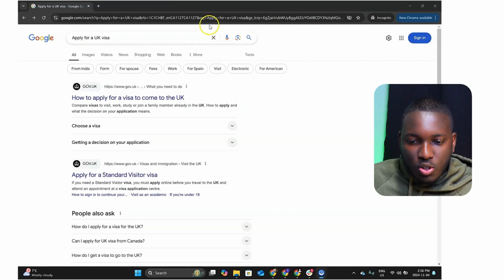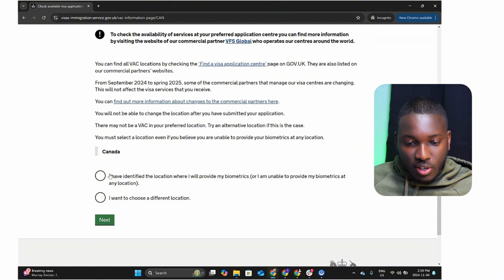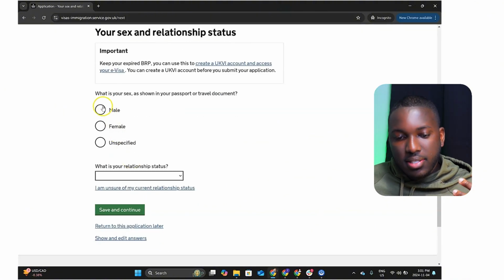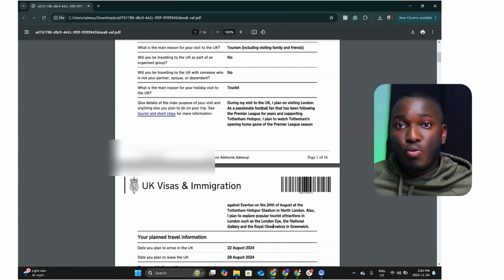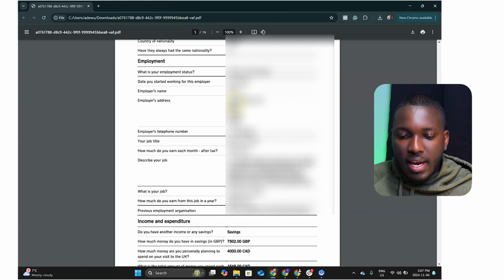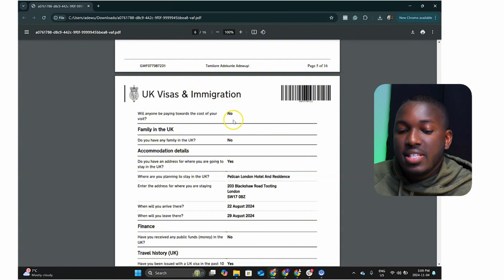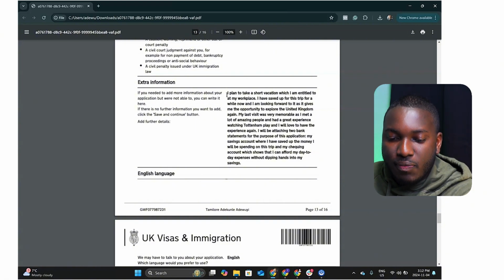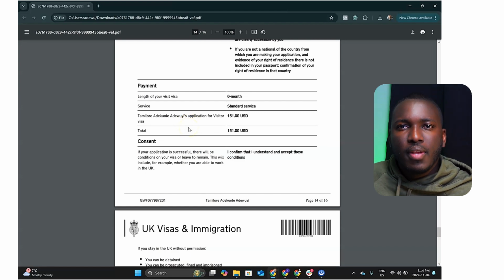How To Apply For A UK Visa | Everything You Need To Know | Step-By-Step Guide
Planning to travel to The UK? 🌍 Whether it's for leisure or business, getting a UK visa is your first step to exploring the four countries in the UK (England, Scotland, Wales and Nothern Ireland) ! In this video, I’ll walk you through the entire UK visa application process from start to finish.

Here’s what you’ll learn:
✅ The requirements you need to meet
✅ A detailed breakdown of the application process
✅ The supporting documents needed for a successful application
✅ Tips to avoid common mistakes and boost your chances of approval

No matter if you're visiting for a vacation, a business trip, or even just passing through, this guide is tailored to make your visa application process smooth and stress-free.